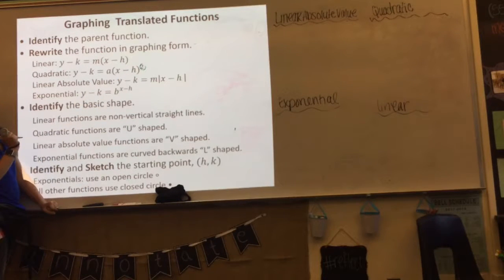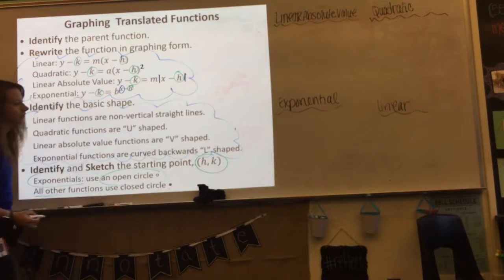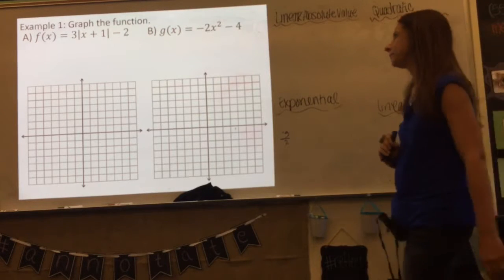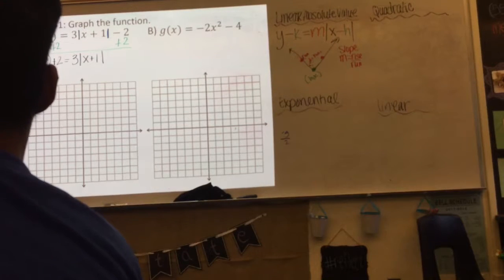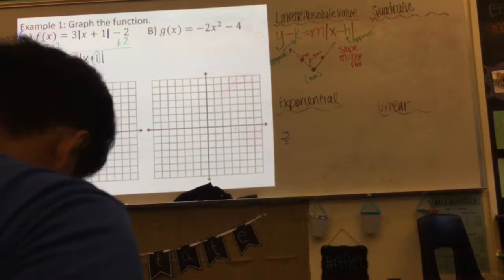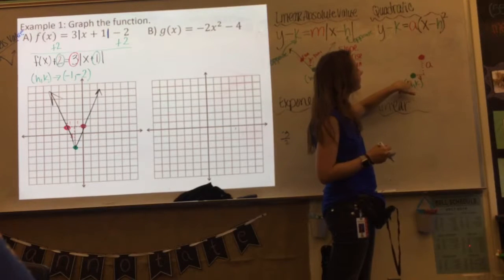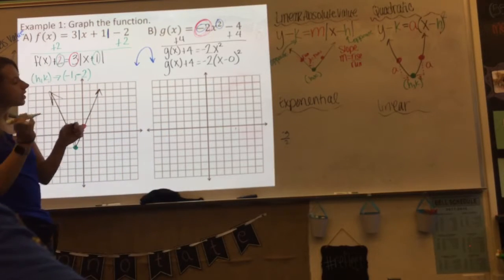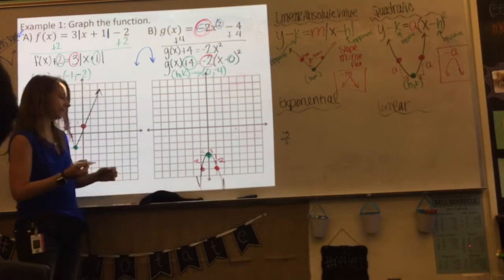Math 3 1.2A graphing linear absolute value and quadratics with translations